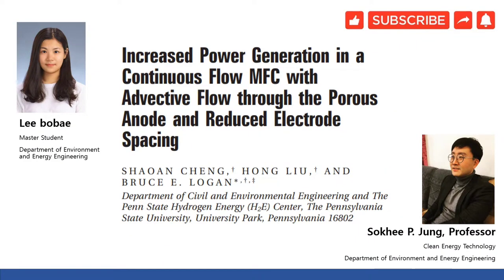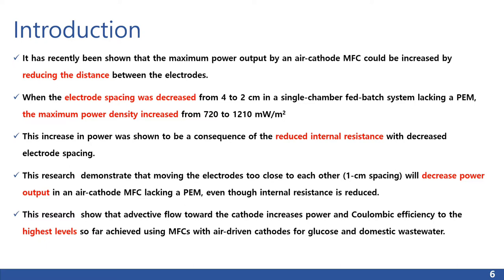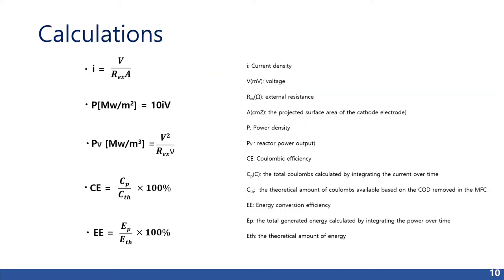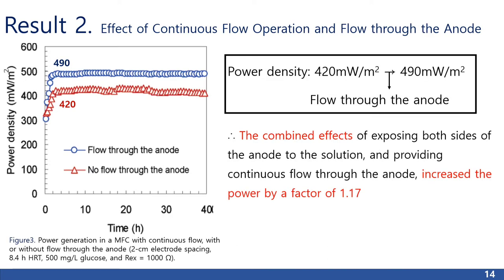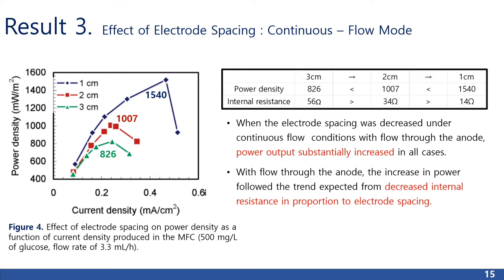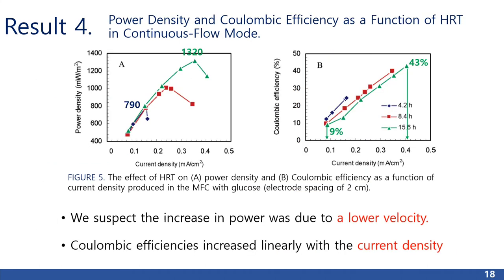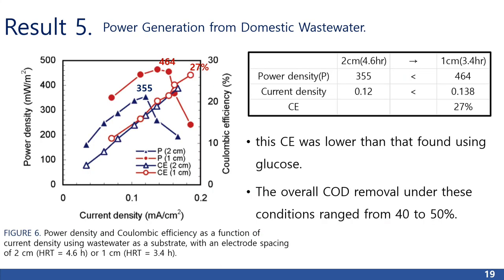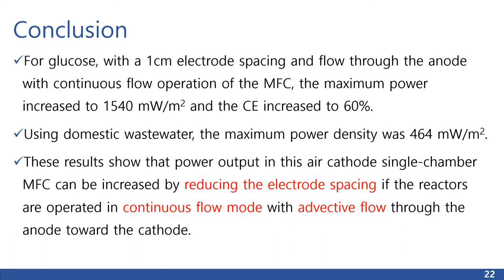Increased Power in MFC with Advective Flow through the Porous Anode and Reduced Electrode Spacing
Cheng S, Liu H, Logan BE. Increased Power Generation in a Continuous Flow MFC with Advective Flow through the Porous Anode and Reduced Electrode Spacing. Environ Sci Technol 2006 Feb; 40(7): 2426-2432

Q1. Why does the maximum output increase under continuous flow conditions compared to batch mode?

Q2. How does the presence of DO affect the maximum power output?

Q3. Why does the maximum power density decrease when the cathode and the anode become closer in fed-batch mode?